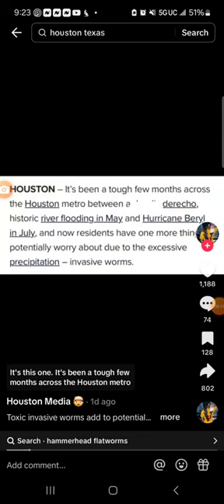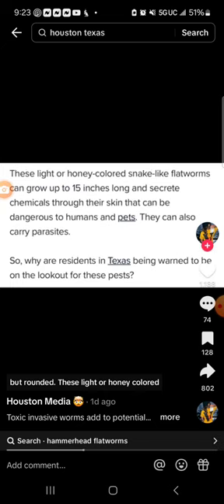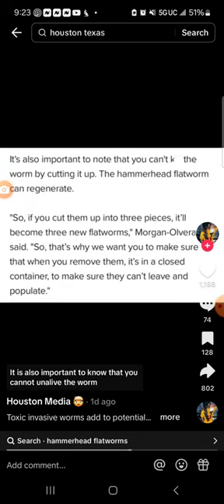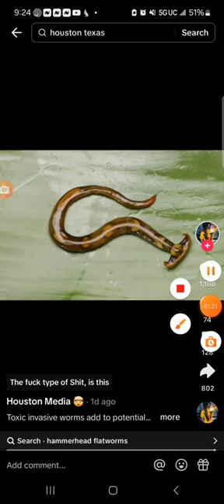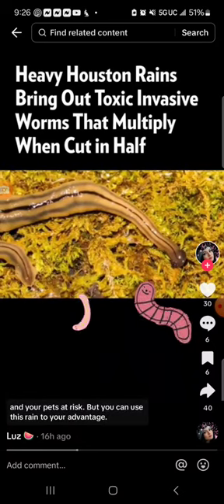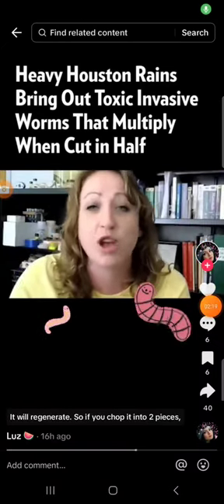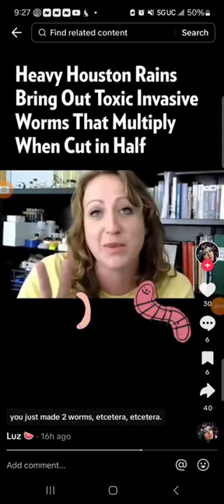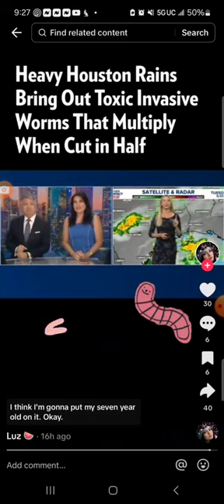First Houston Floods, now Toxic worms 🪱 🤮